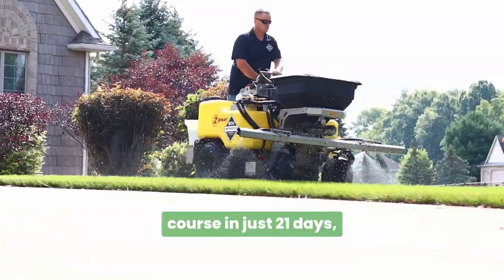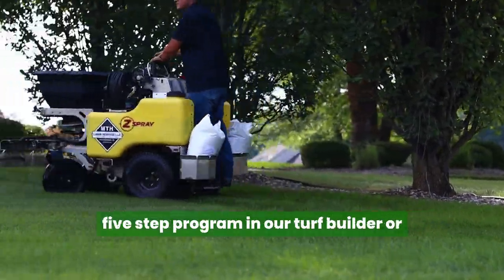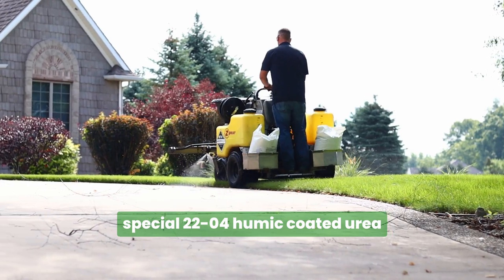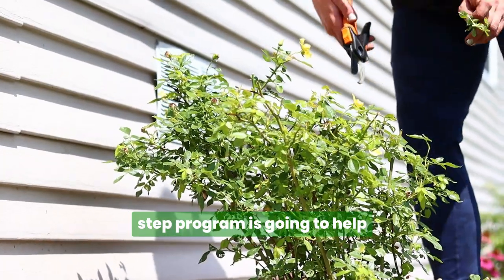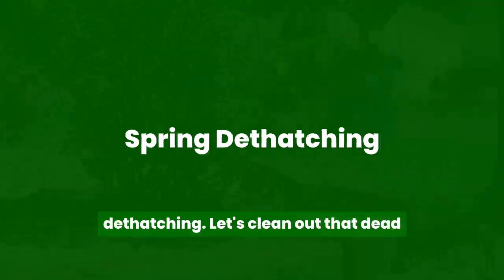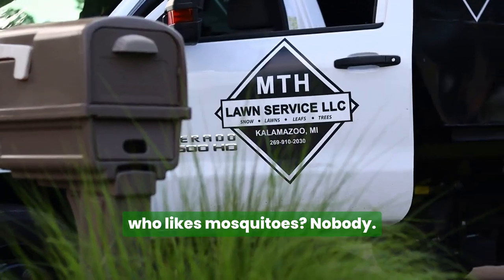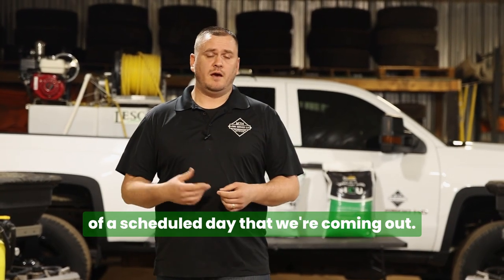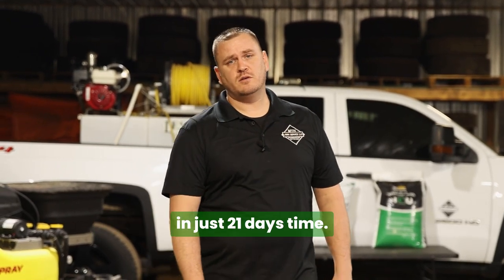MTH Lawn Service Packages/Process Explainer